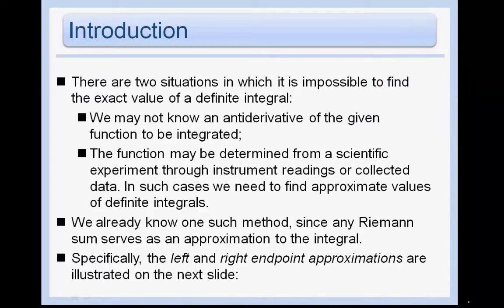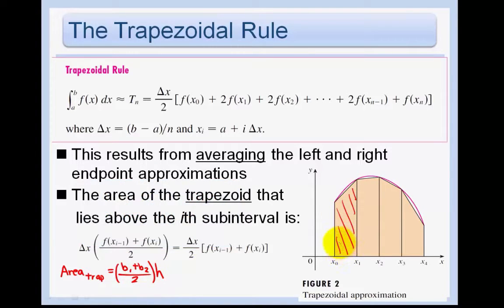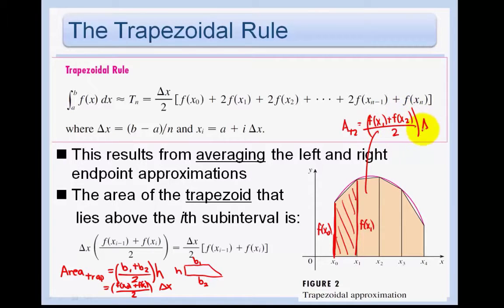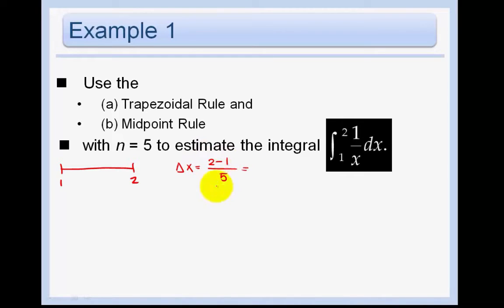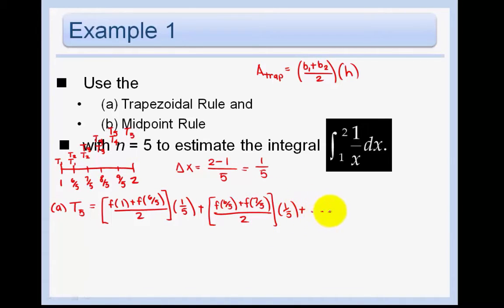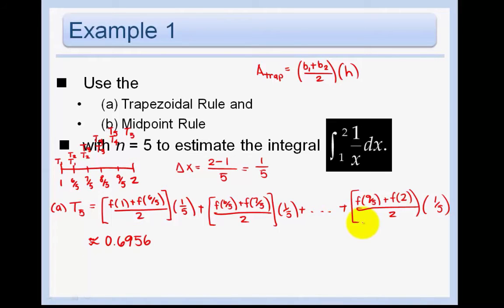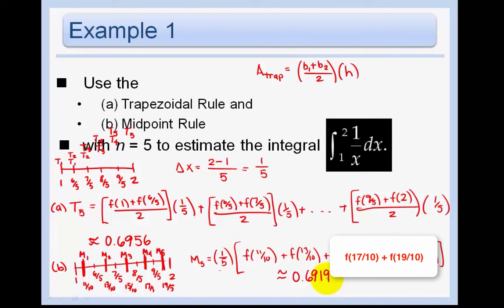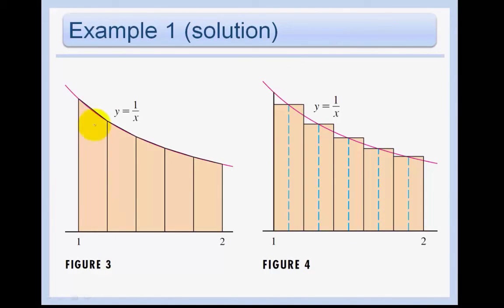5.9 - Approximate Integration